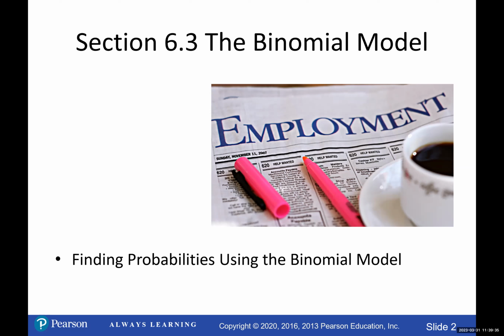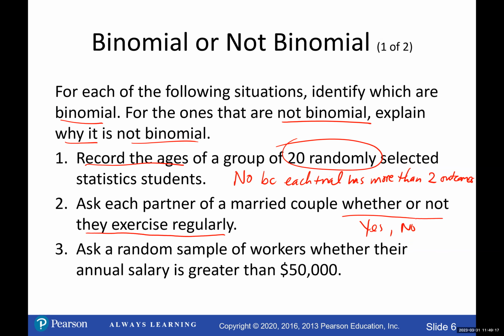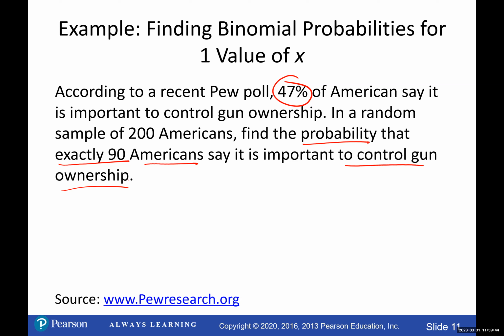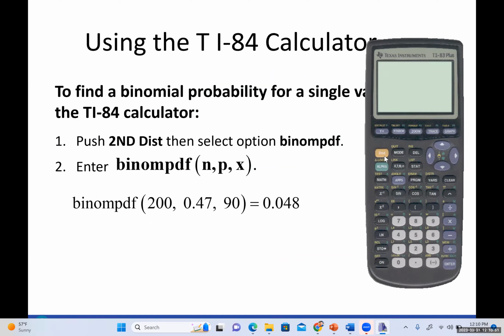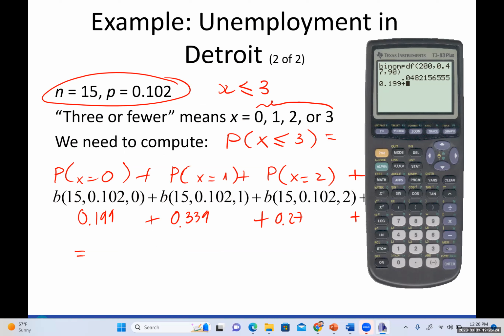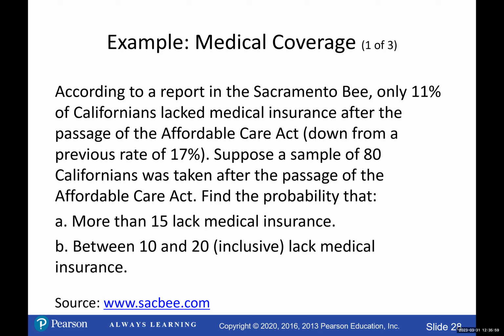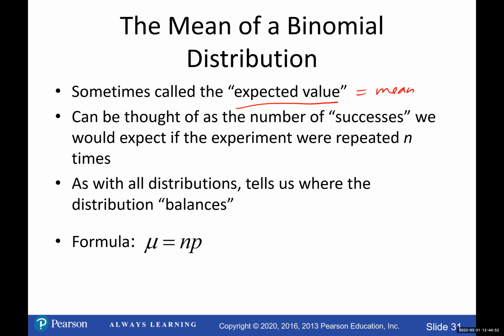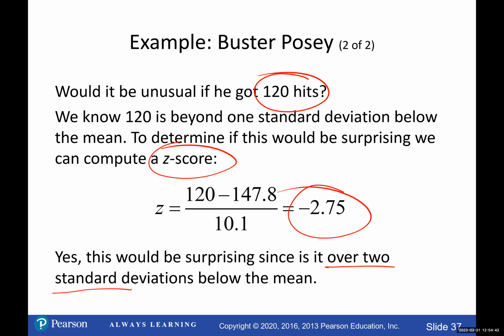6.3 The Binomial Model (Mr2)